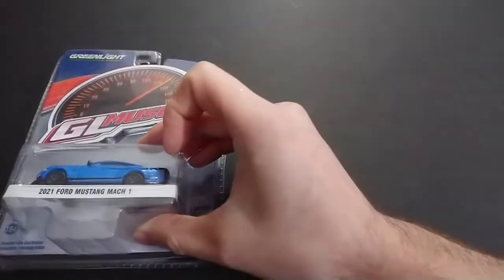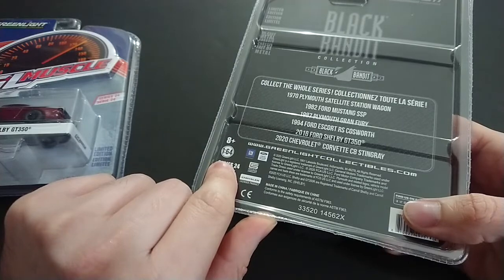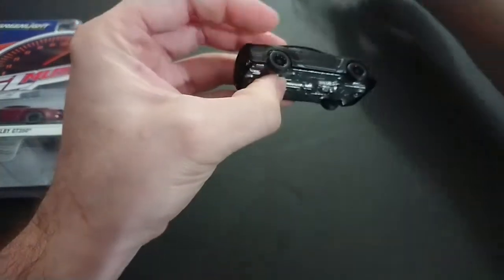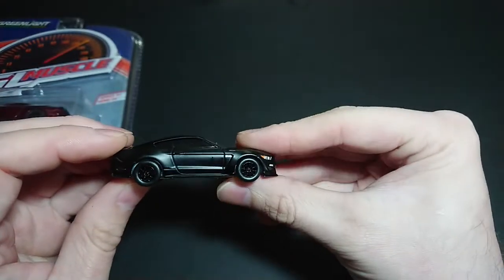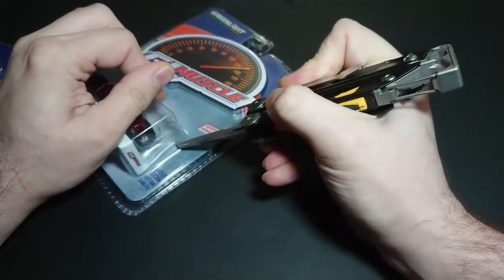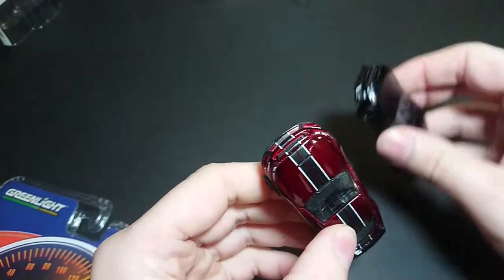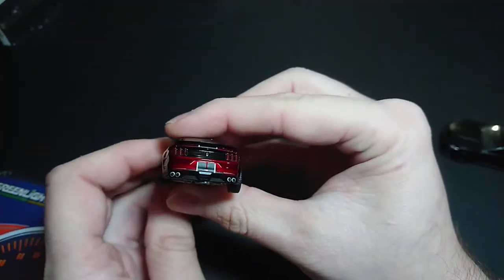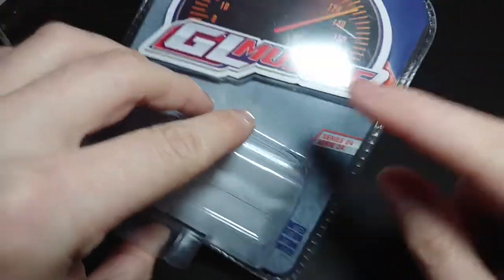Greenlight Fords: GL Muscle 2016 GT350 and 2021 Mustang Mach 1, Black Bandit 2019 GT350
This video we take a look at two Greenlight GL Muscles Series 24 Mustangs, and one from Greenlight's Black Bandit Series 24.  How do they do? Let's take a look!